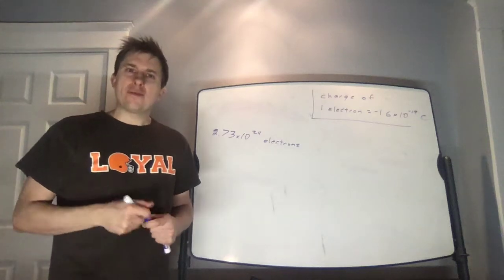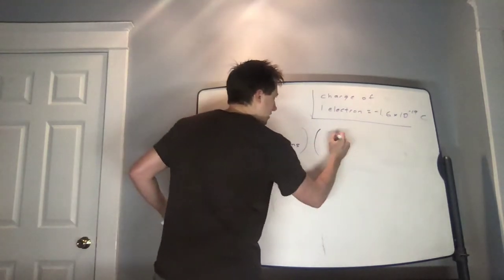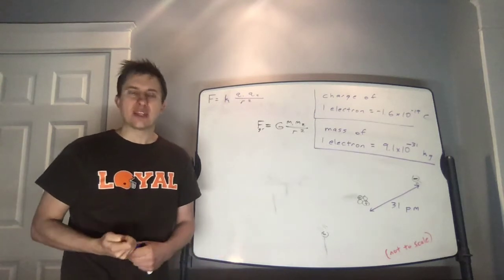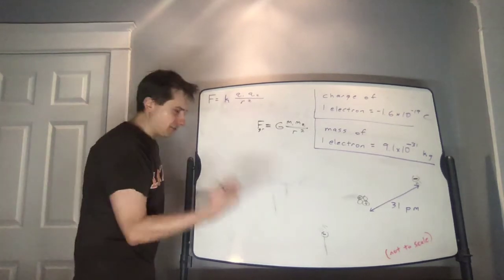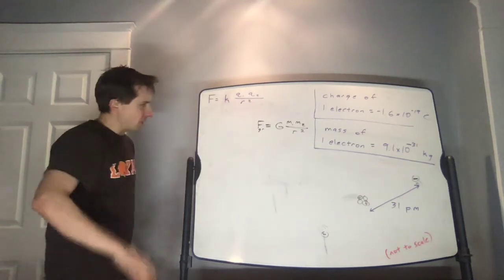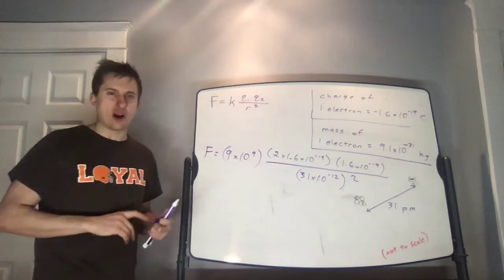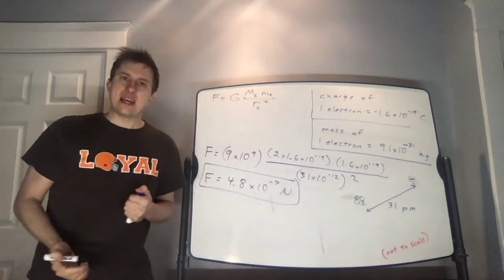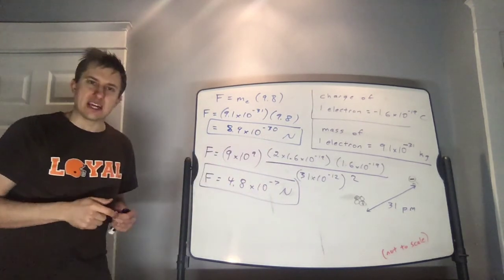PHY 122 Coulomb's Law Part 2